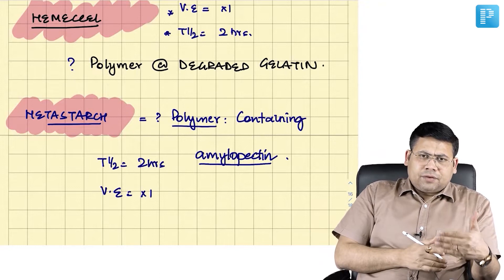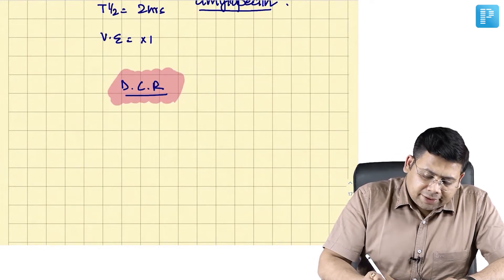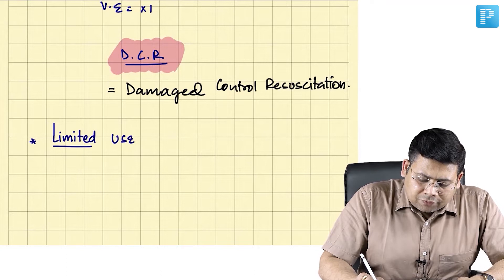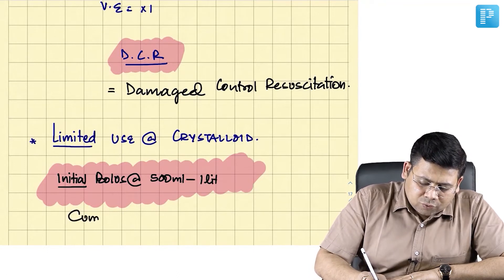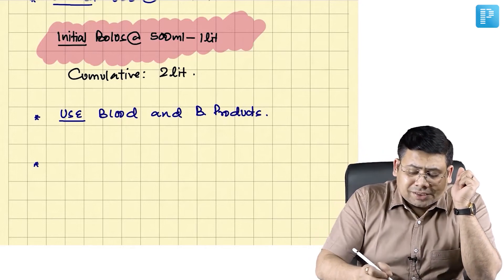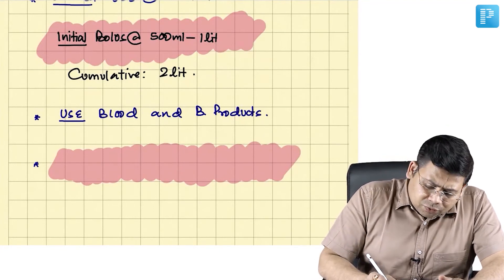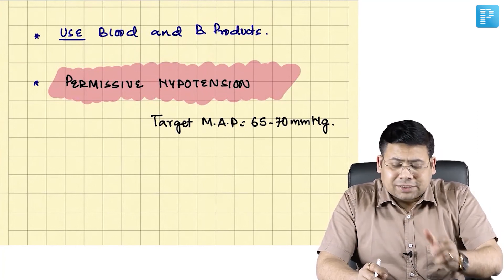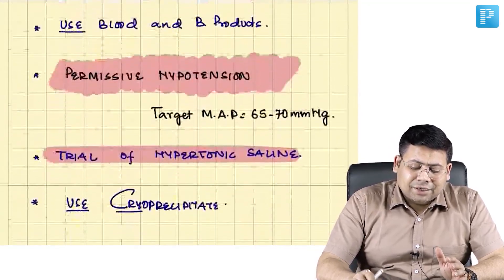Damage Control Resuscitation [General Surgery] - Prepladder NEET SS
What do you know about Damage Control Resuscitation? In this video, watch Dr. Saurabh Dixit deliver an elaborate lecture on this topic to help in the preparation of Super Speciality in Surgery.

Damage control resuscitation aims to limit blood loss and prevent coagulopathy by combining hypotensive resuscitation, early airway control, and early and balanced use of blood products and other hemostatic agents